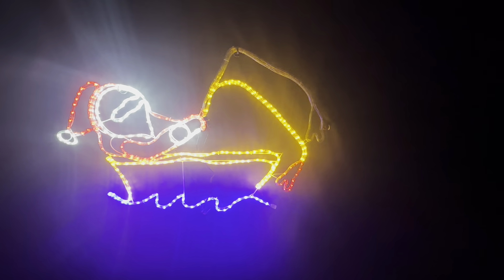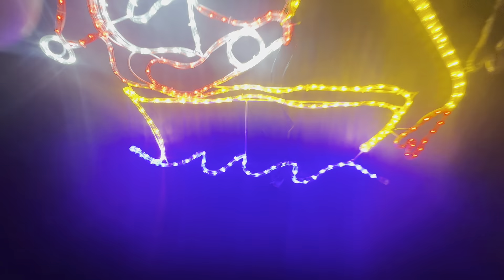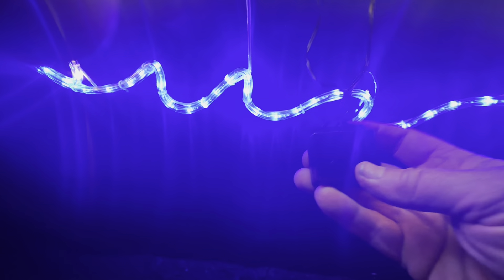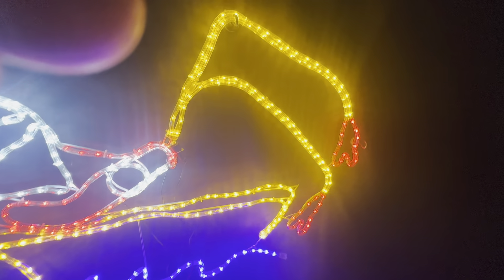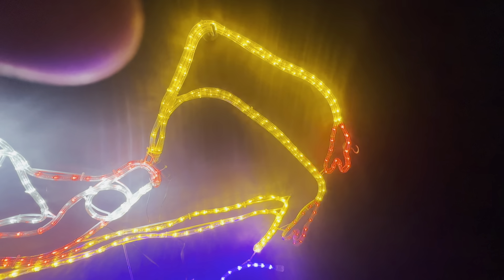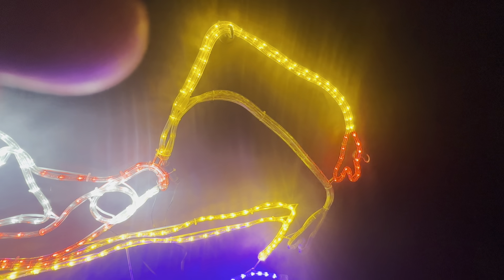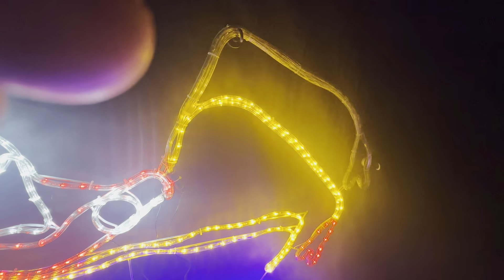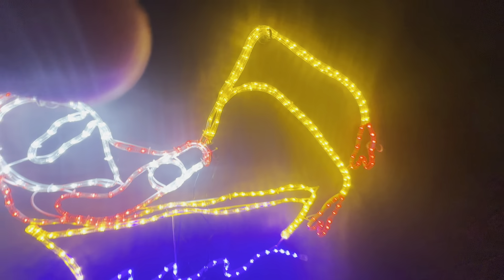Santa fishing in Boat Rope Light Motif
8 function controller - fishing rod flashes between the 2 at different speeds.  36V Australian transformer.  Sold by Christmas Alight in Brisbane.